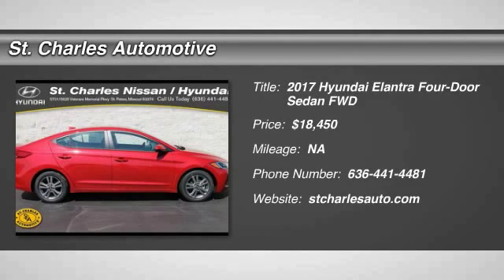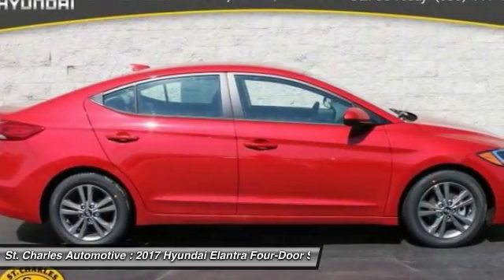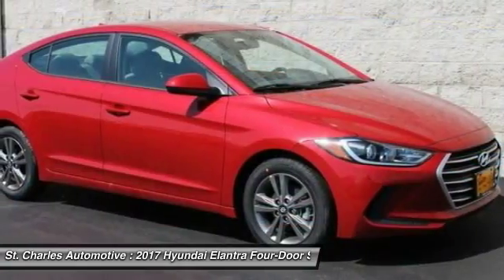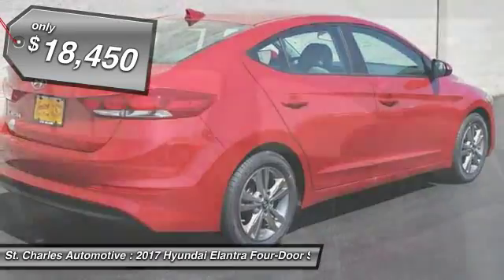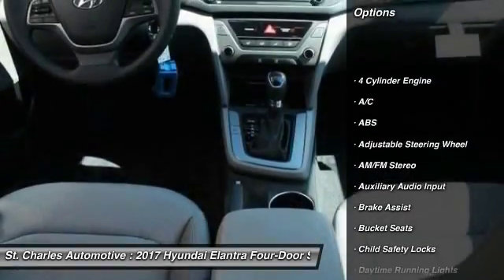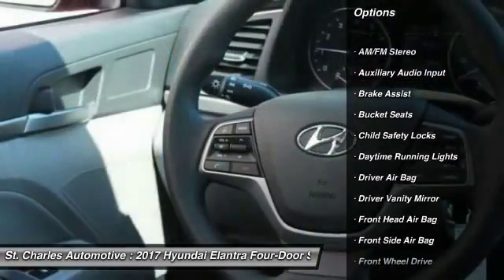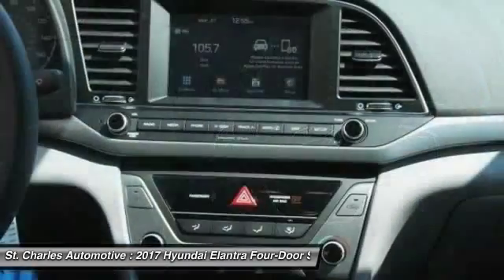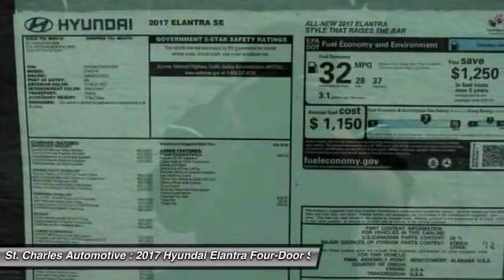2017 Hyundai Elantra St. Charles Hyundai 66521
2017 Hyundai Elantra SE

You'll love this 2017 Hyundai Elantra. This is a four-door sedan you'll want to take home. With  miles, it features Automatic transmission and an exterior color of Scarlet Red - Red. Call and get in touch with St. Charles Automotive directly, and be the first to open the four-door sedan door today!